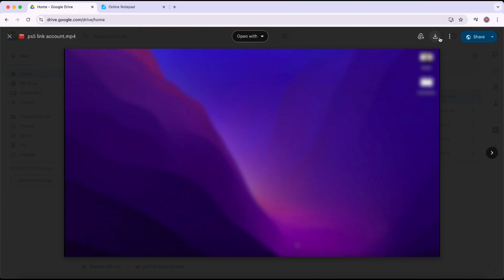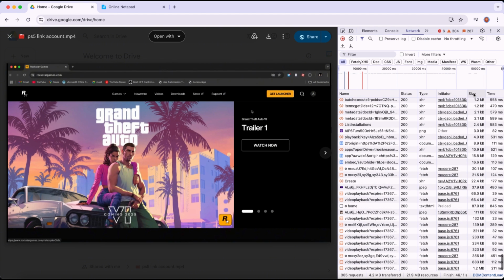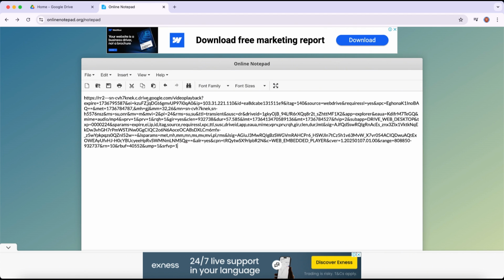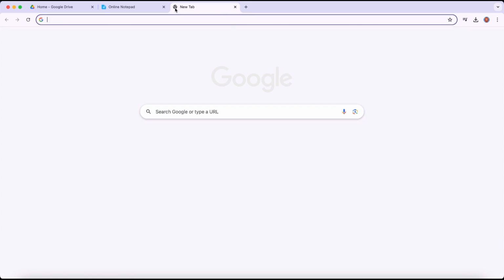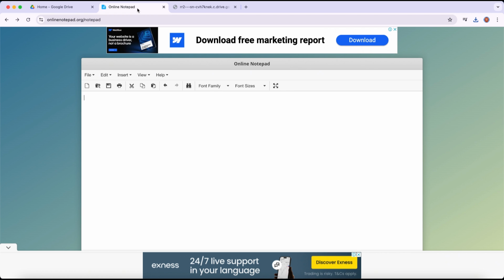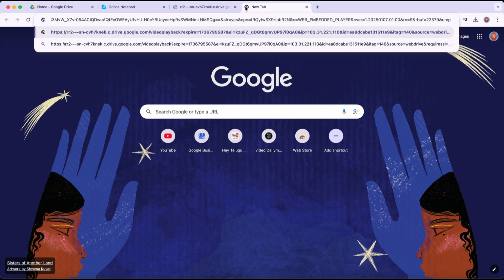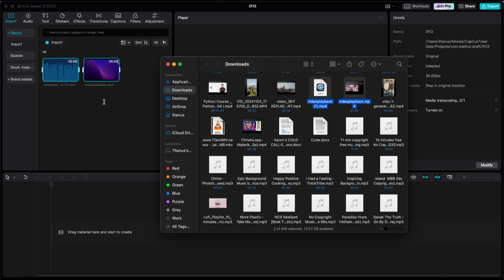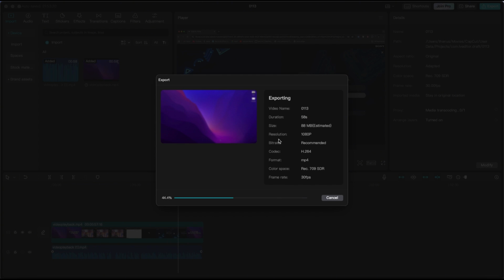How to Download View-Only Video File from Google Drive (Quick Tutorial 2025)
Want to download a view-only video file from Google Drive? This quick tutorial for 2025 will show you the steps to bypass restrictions and save the video to your device. Follow this guide for an easy and effective solution.